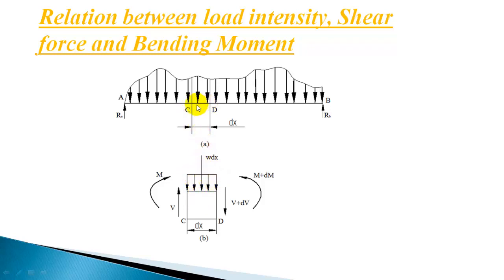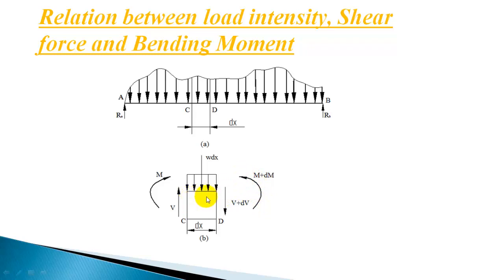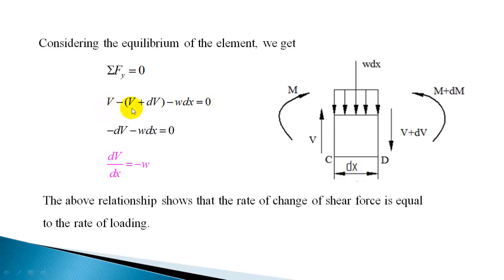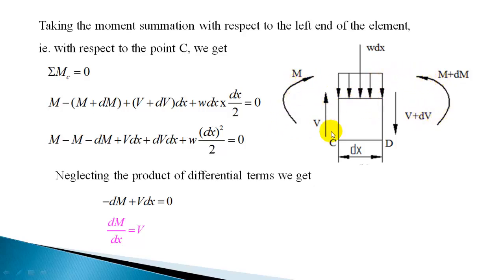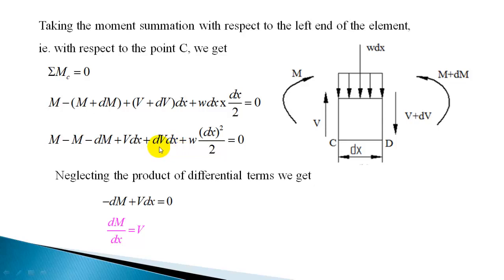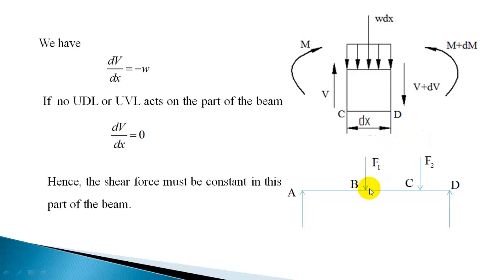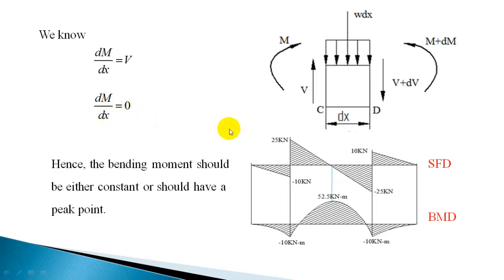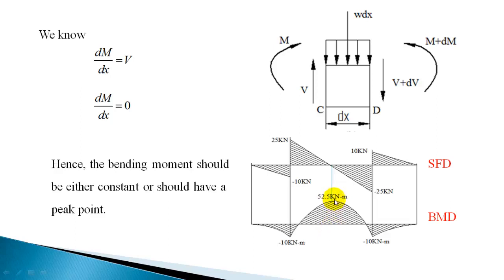Mechanics of Materials - Part 63 (Relation between SF, BM and rate of loading) | BME301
In this video  the relation between SF , BM and rate of loading is derived which may be effectively utilized in drawing the SF and BM diagram.